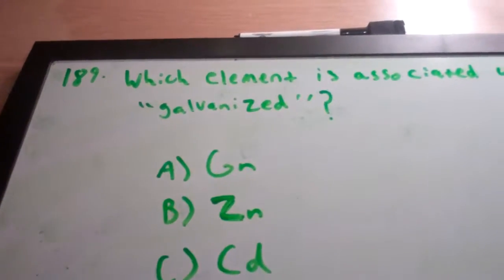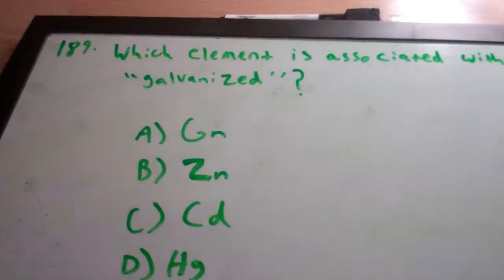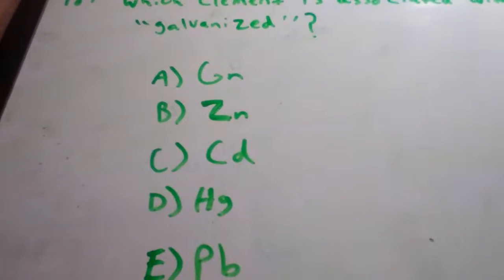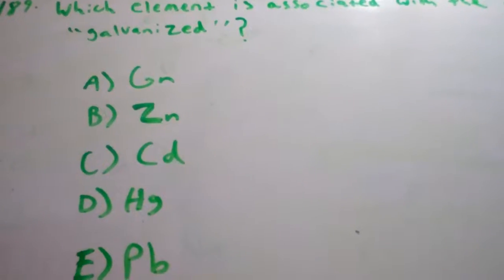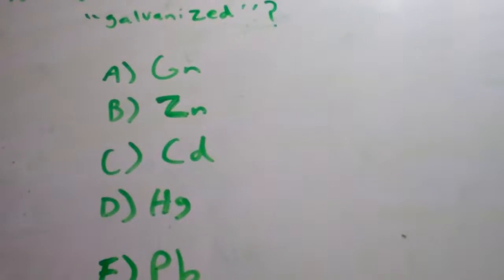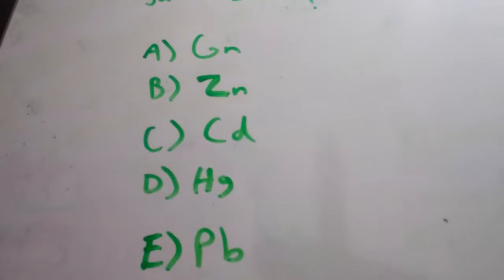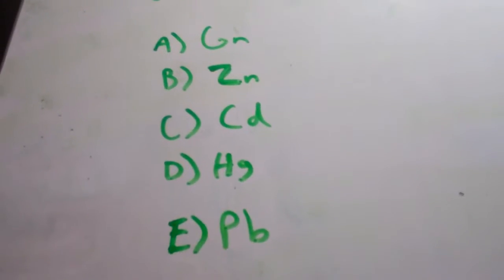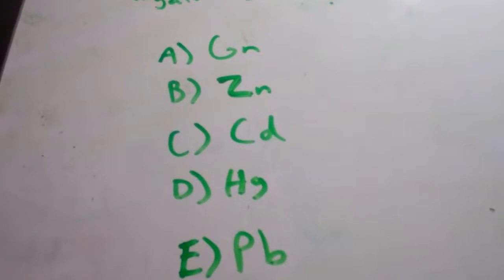Problem #189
Chem1306, problem #189

Made by: Alexander Refaeian